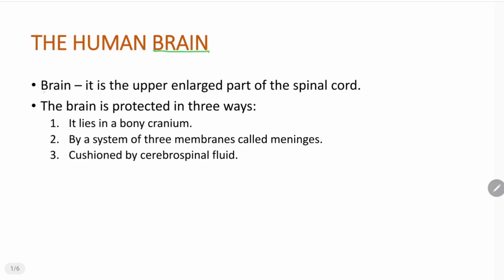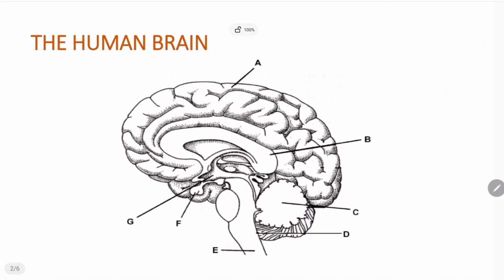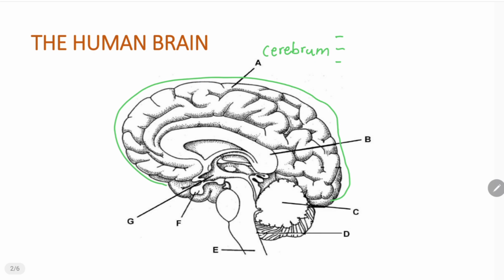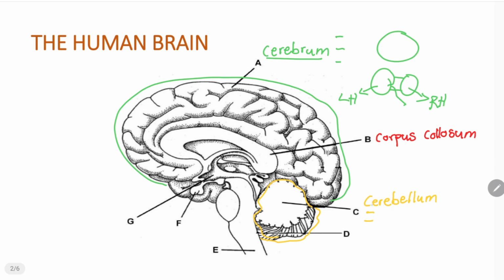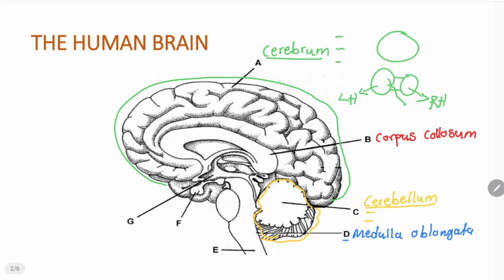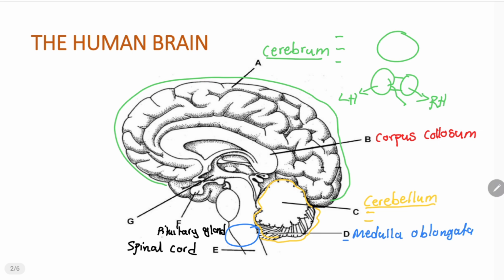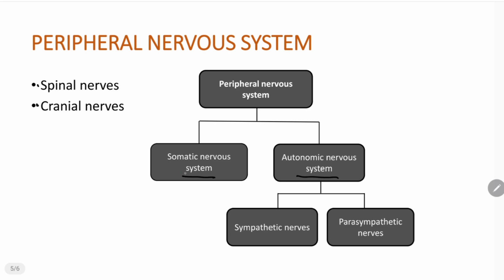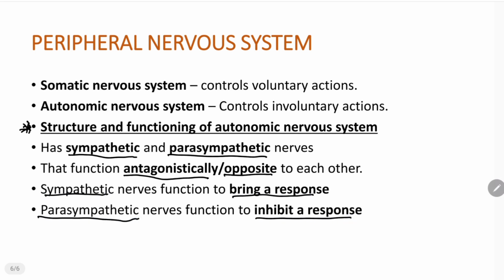GRADE 12 LIFE SCIENCES: The brain and peripheral nervous system